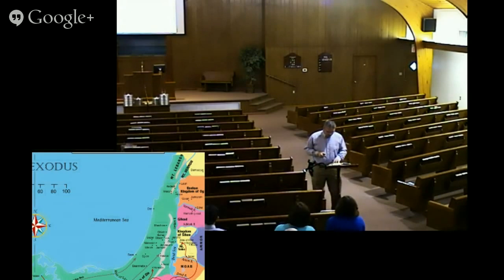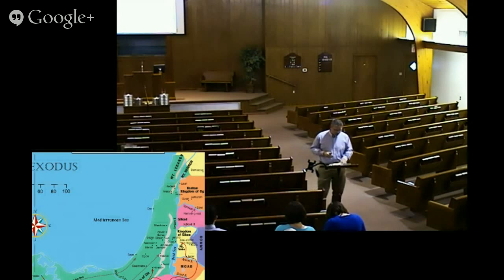The Bible Series Q2: Exodus and Wandering in the Wilderness Class #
Mike Bryant, Tim Richter presented this material.    For other audio, video or powerpoint material, you can search our archive